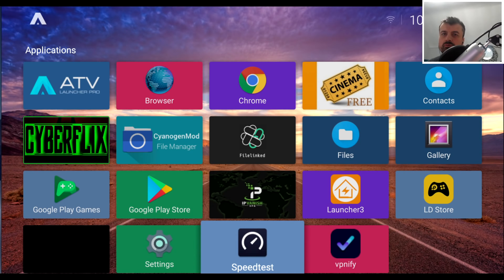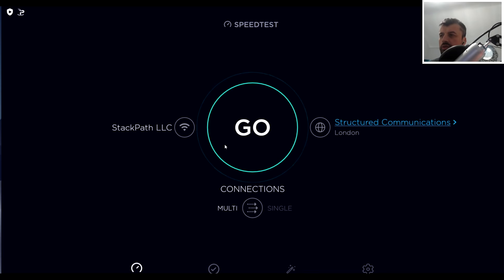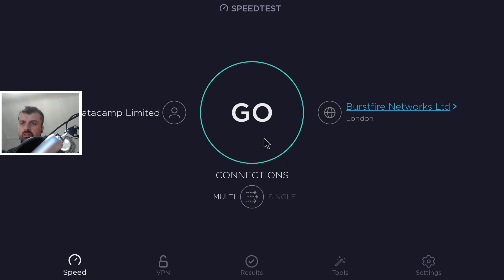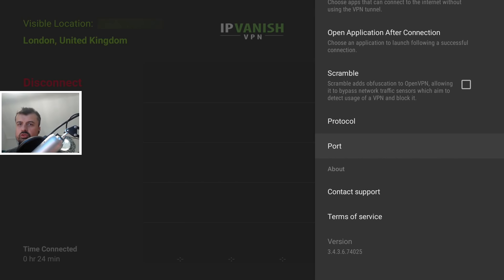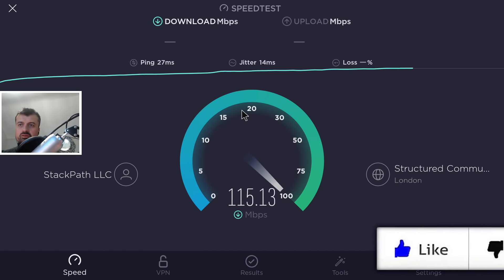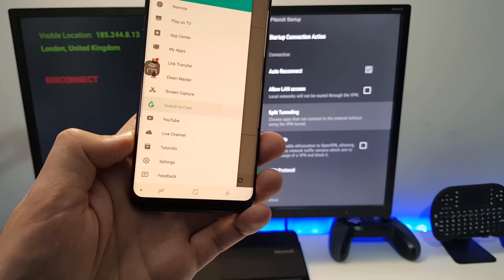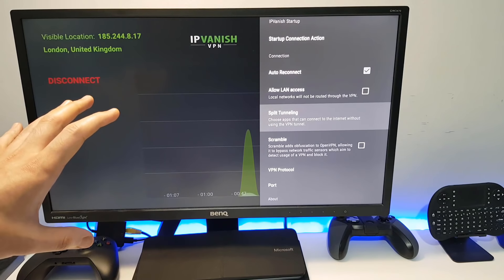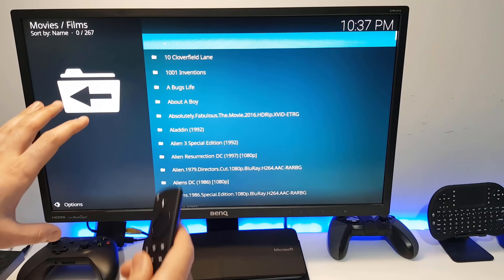🔴DOUBLE YOUR VPN SPEED IN 2020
Do you want to double your VPN speed? Do you want to speed up your VPN? This video will show you some easy steps that can really help you speed up your VPN.